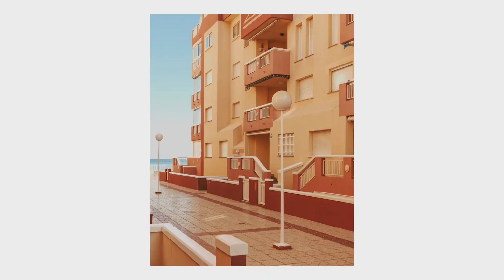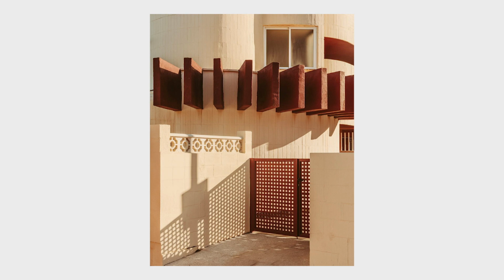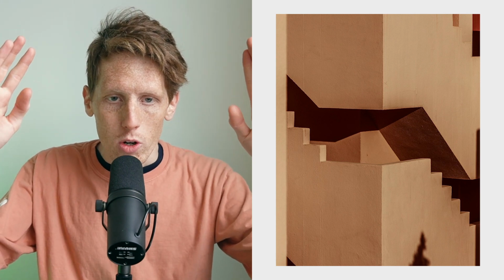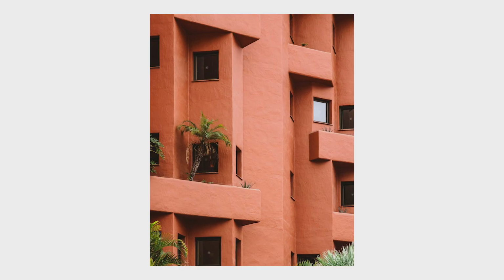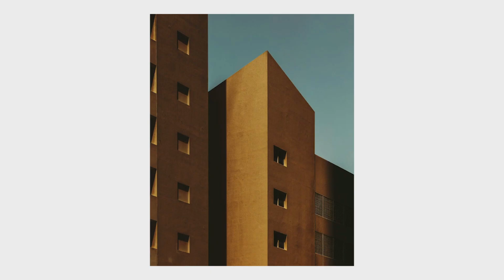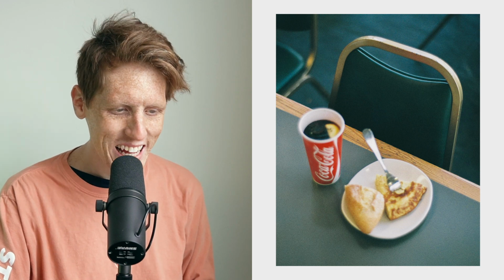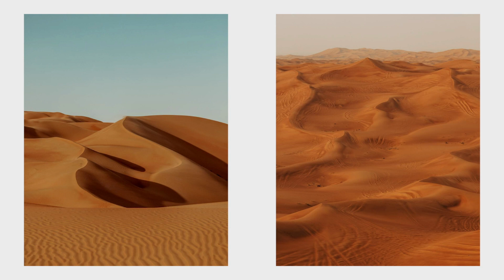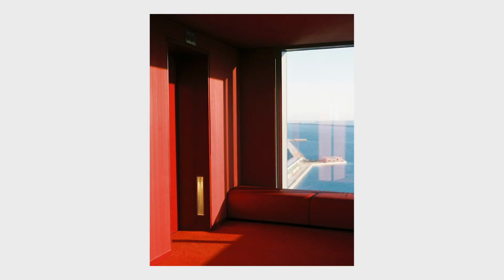Photography With A Refined Style | A Study Of Yosigo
[Equipment]
You can support this nonsense by using the link below to buy Your gear.